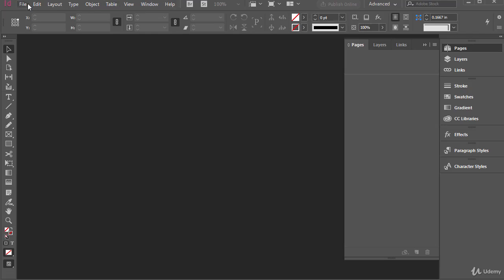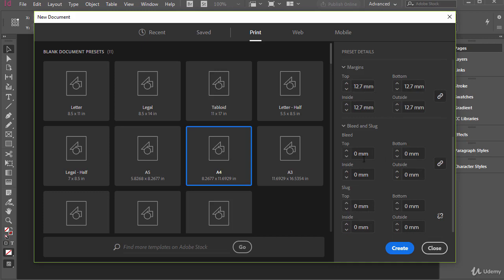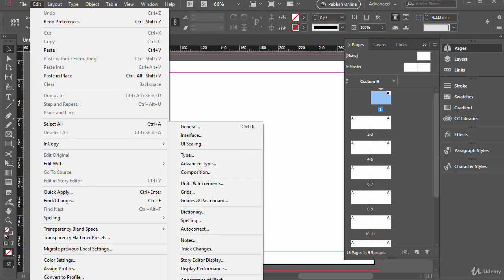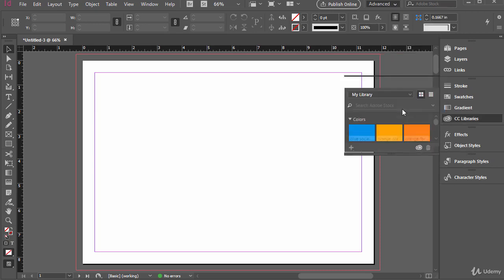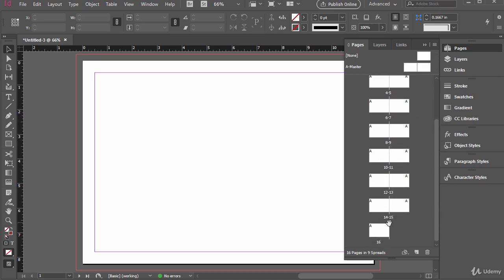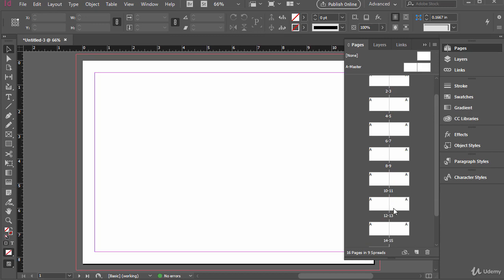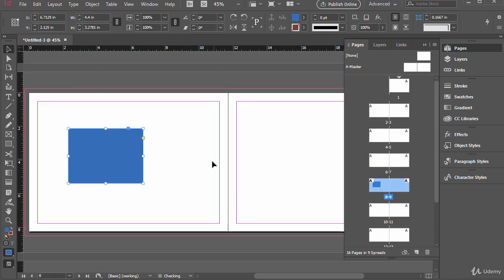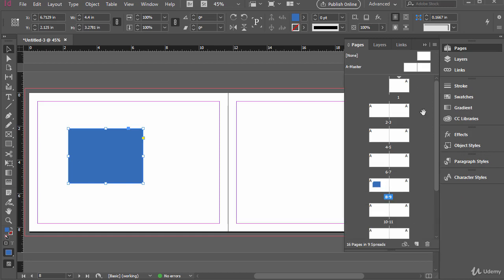In Design | Part 23 Managing Pages in InDesign